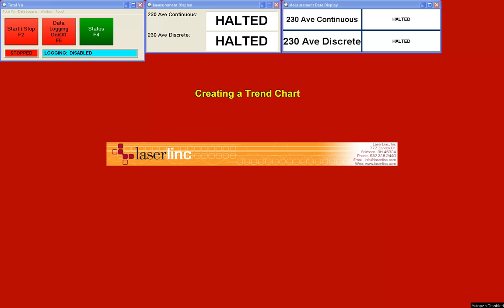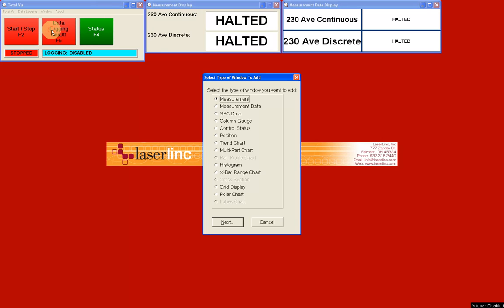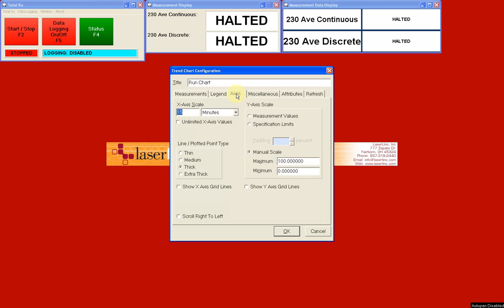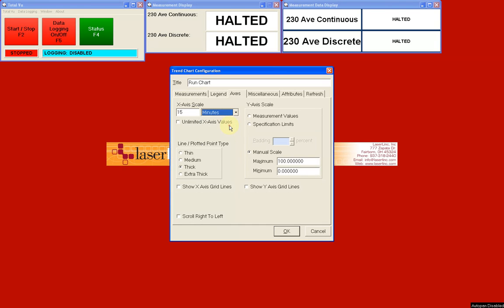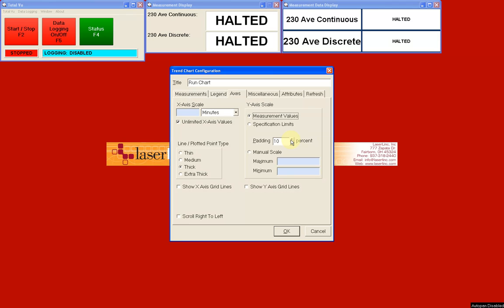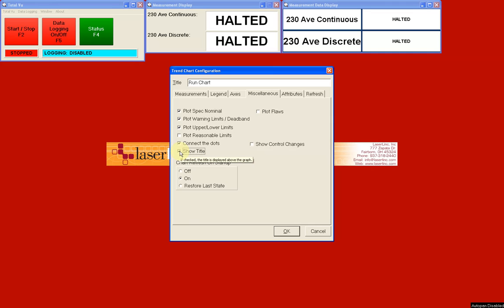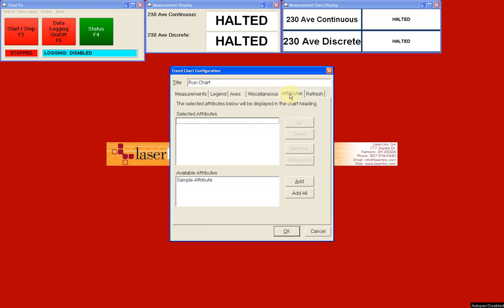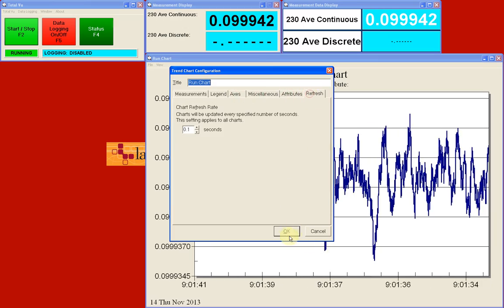005 Displaying a Trend Chart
Setting up a TotalVu window to graph data